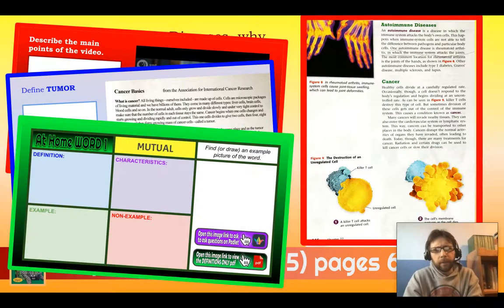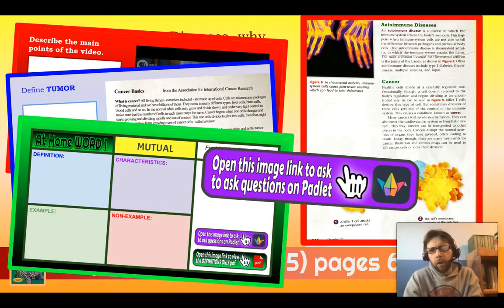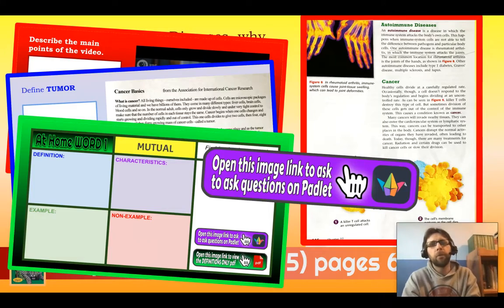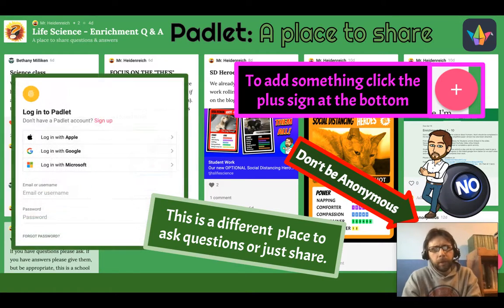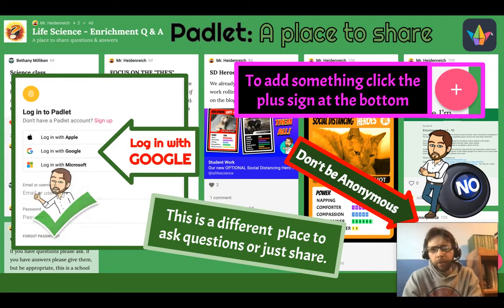Days 11-13: Back to the Textbook (briefly)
As we continue to learn from home Life Science will return to where we left off in the curriculum. This video explains what that will look like and the expectations for the next 3 school days.